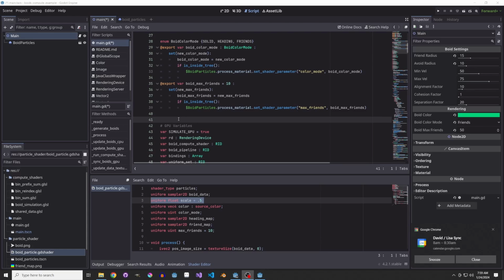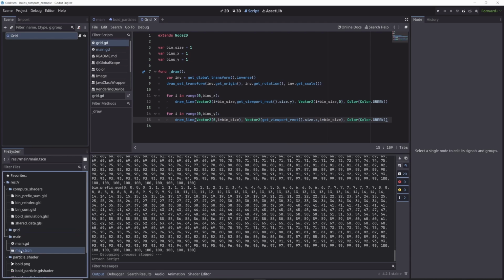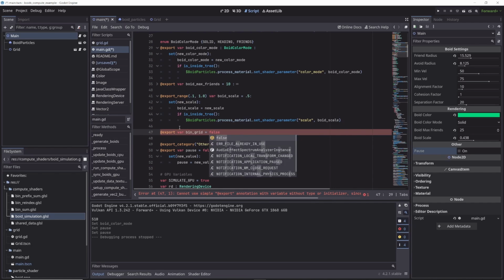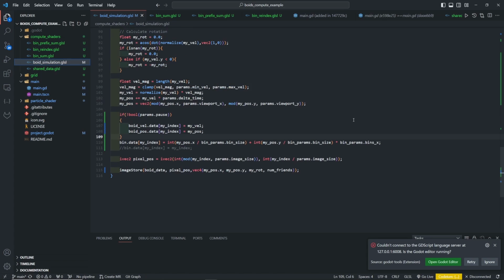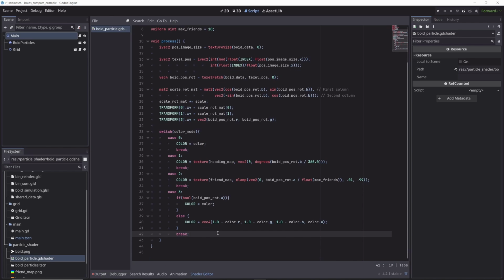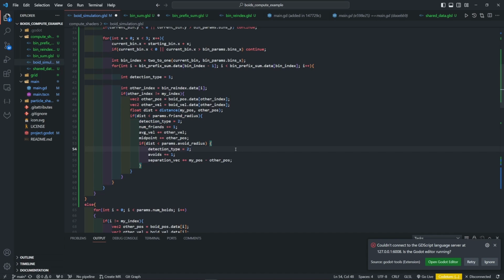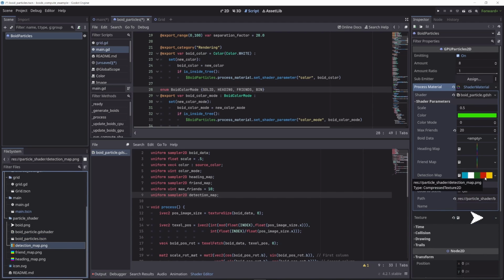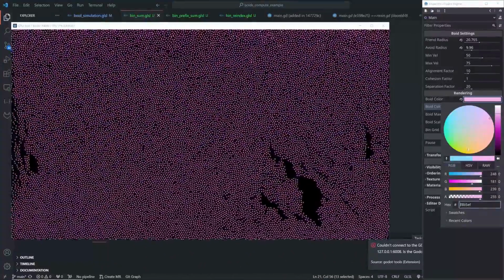Simulating 100K Boids with Compute Shaders in Godot - Part 4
In this video we cover different methods for debugging shaders both through print statements and render modes. These techniques were all very helpful in the building of this demo and should be helpful for general compute shader development.

Intro (0:00)
Scaling (1:40)
Printing Buffers (3:33)
Drawing the Grid (4:37)
Implementing Pause (7:08)
Printing the Sum Buffer (12:46)
Color by Bin (15:09)
Color by Detection (22:15)
Closing (35:21)